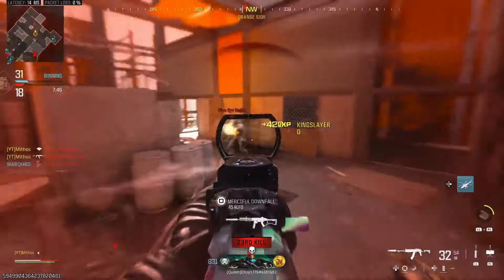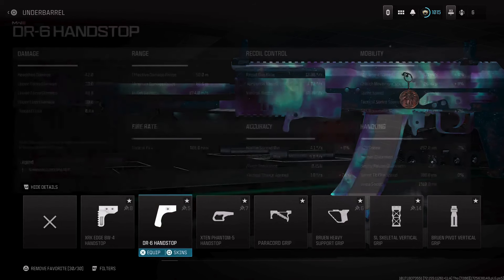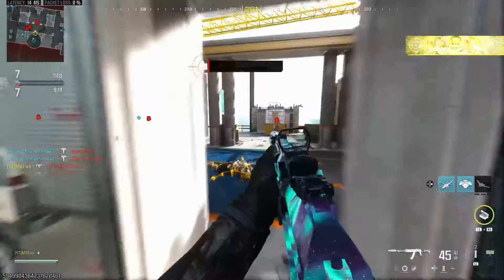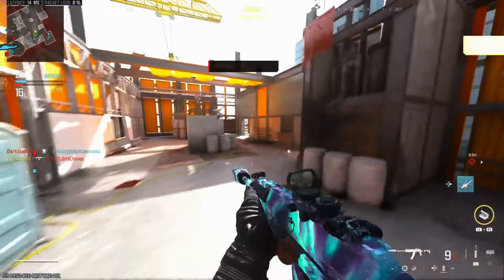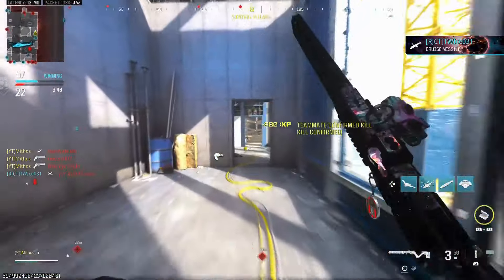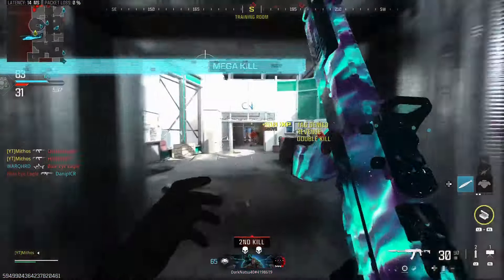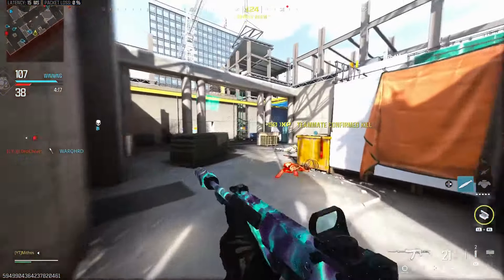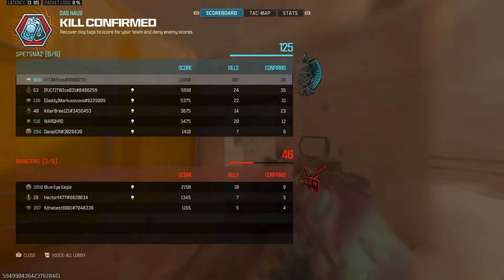*NO RECOIL* SVA 545 is the BEST Assault Rifle in MW3! (Best SVA 545 Class Setup) - Modern Warfare 3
*NO RECOIL* SVA 545 is the BEST Assault Rifle in MW3! (Best SVA 545 Class Setup)

Twitter/X  ▹  mithosxxi
Instagram  ▹  mithosxxi
TikTok ▹ @xMithos

Credits to music that I DO NOT OWN:
ｓｔａｙㅤ ｓａｆｅ | 83bpm - Bmin | Lo-fi Instrumental